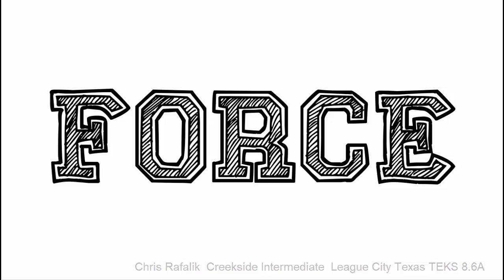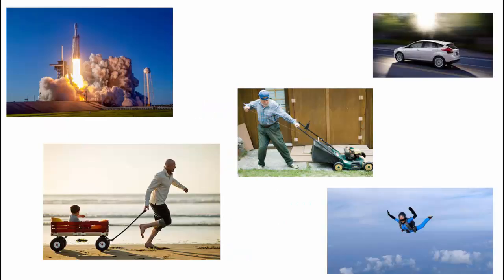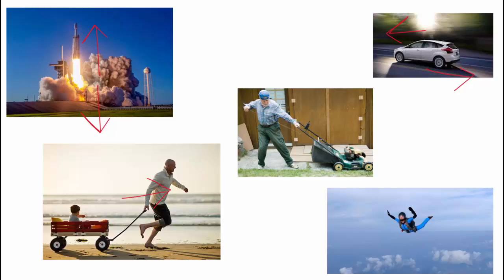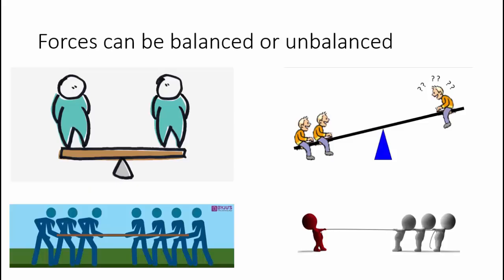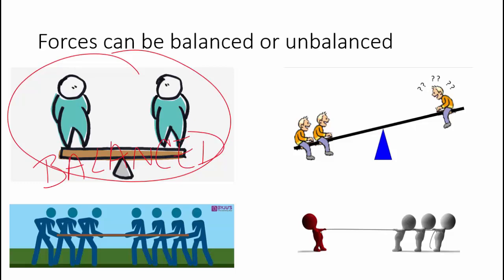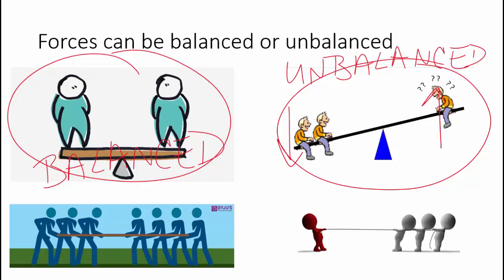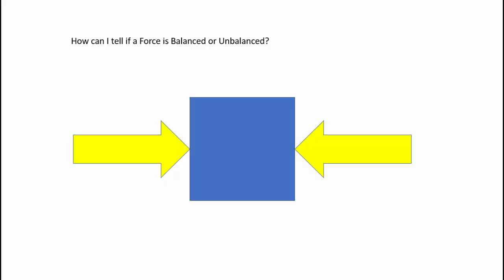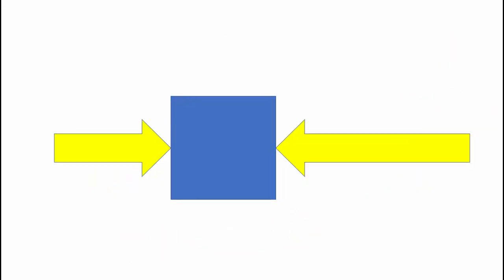What is Force? How do I tell if it is Balanced or Unbalanced Force? (TEKS 8.6A)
Introduction to force and how to determine if the Force is balanced.
I can describe how balanced and unbalanced forces relate to motion.
Aligned to Texas Standards TEKS 8.6A